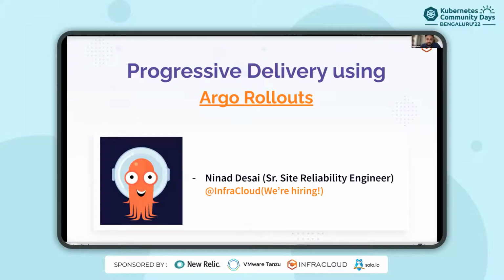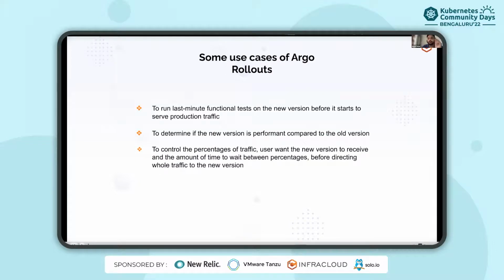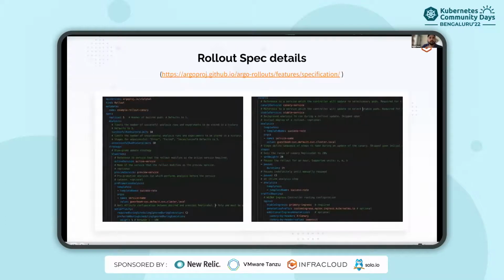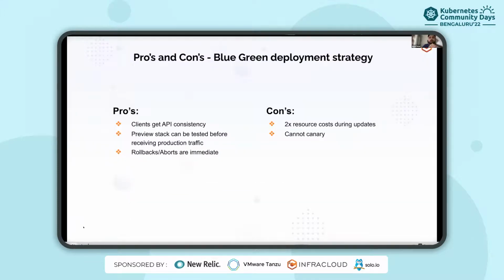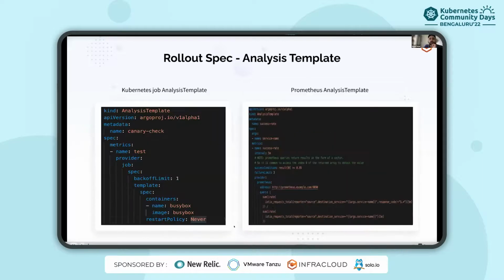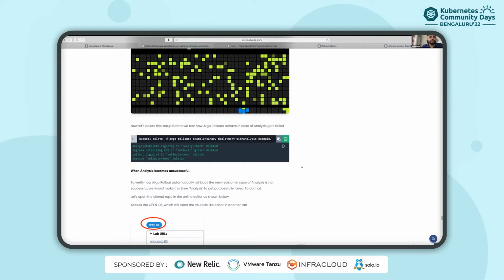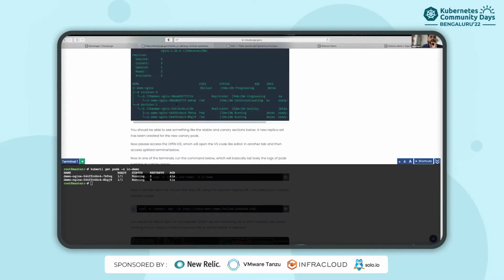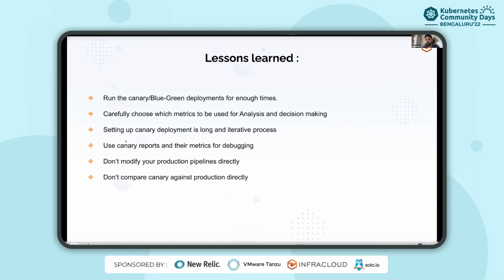Workshop3 : Argo Rollouts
The speaker will be mainly presenting\talking about how to achieve Progressive Deployment(Canary/Blue-Green deployment) using Argo-Rollouts